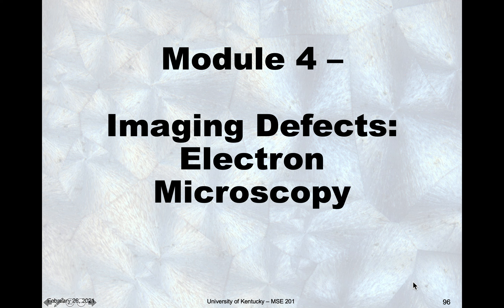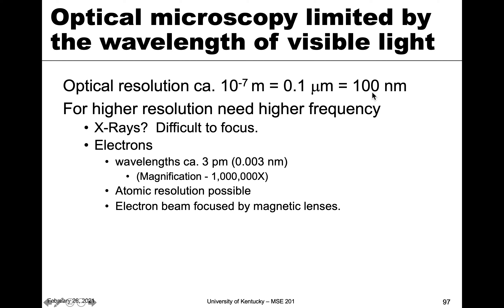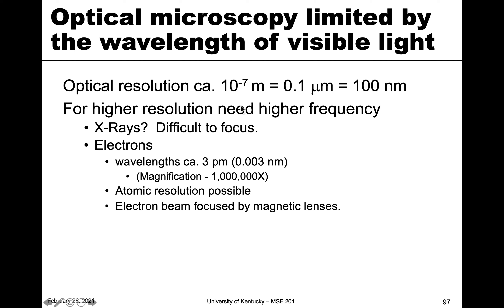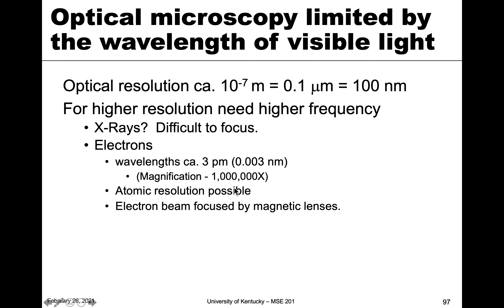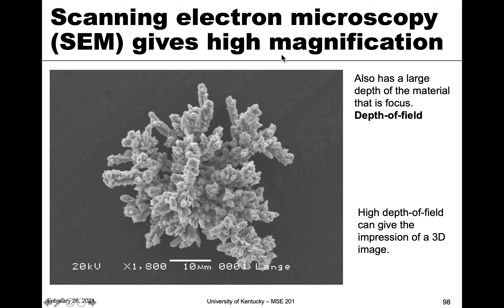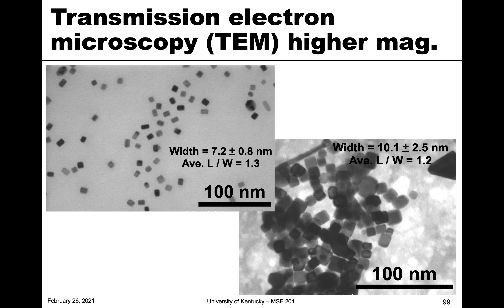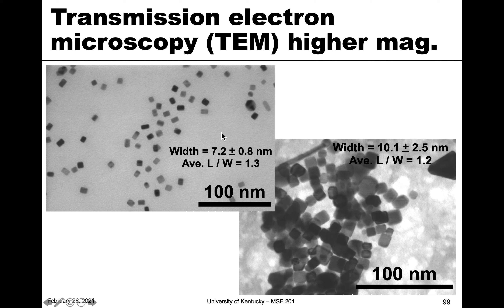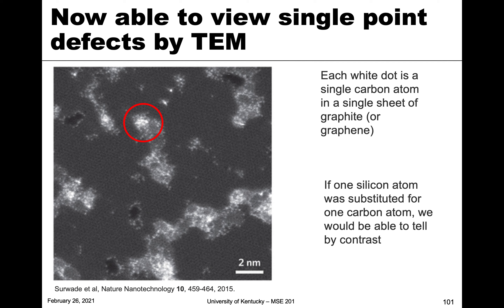MSE 201 S21 Lecture 16 - Module 4 - Imaging Defects: Electron Microscopy